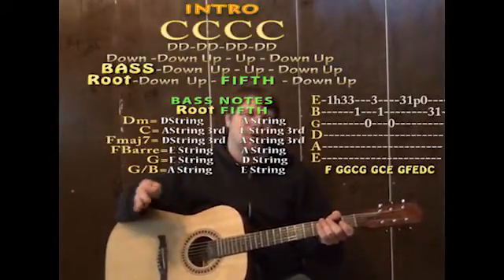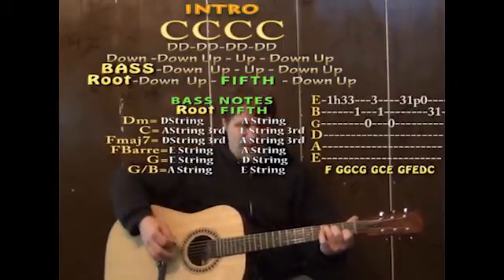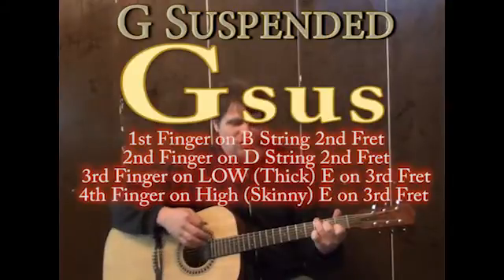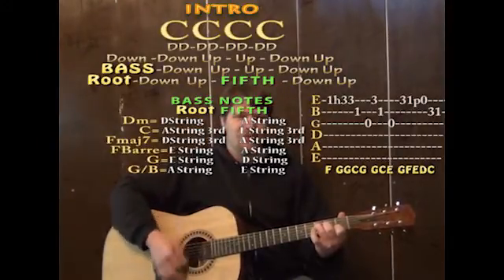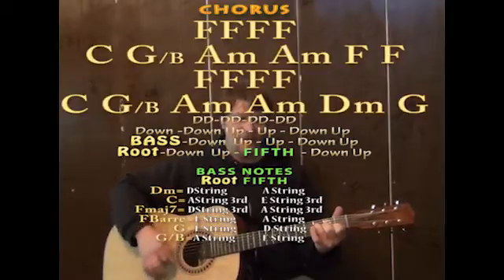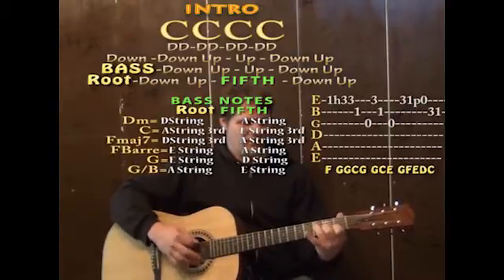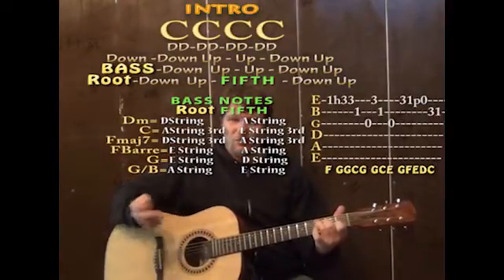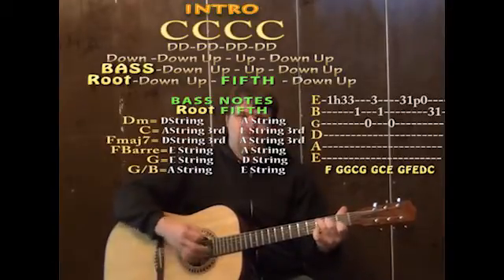Letters From Home (John Michael Montgomery) Easy Guitar Lesson How to Play Tutorial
... DADDY WONT SELL THE FARM - MONTGOMERY GENTRY CHART ... munsonmusiclive music lesson cover SONGBOOKS